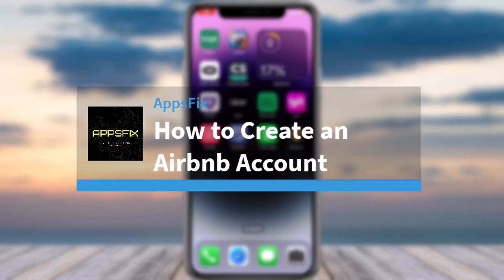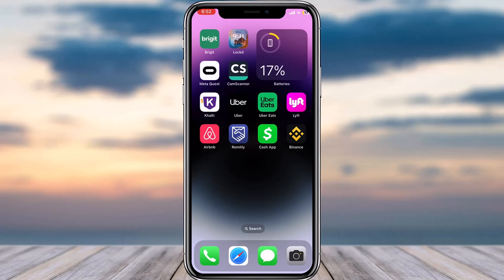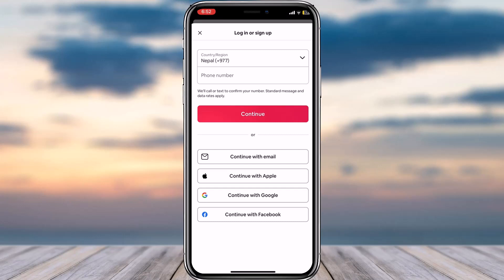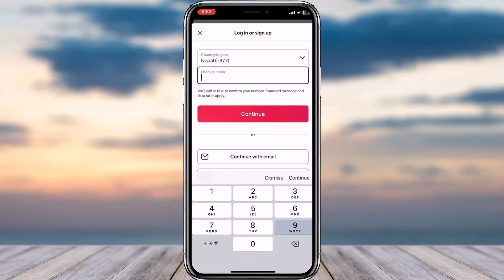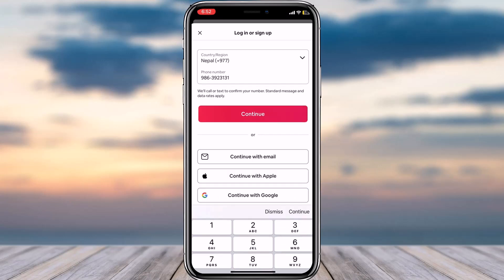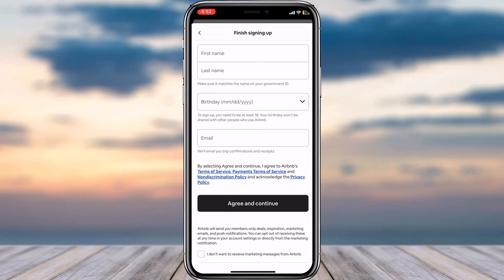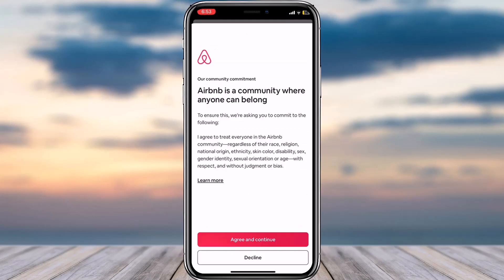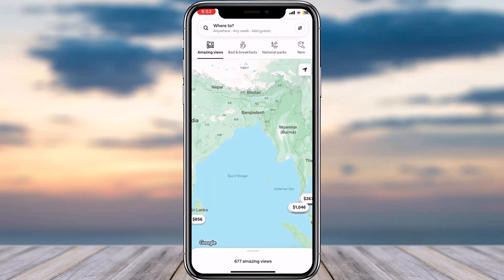How to Create an Airbnb Account | 2023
In this video, I will guide you on How to Create an Airbnb Account.